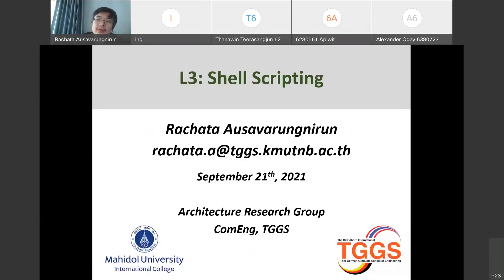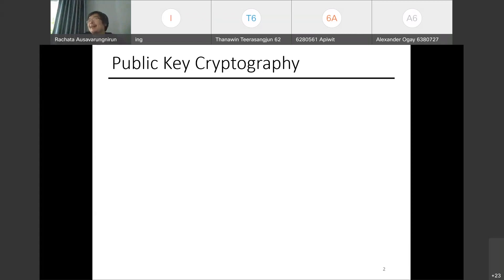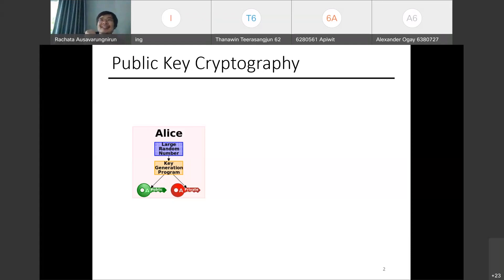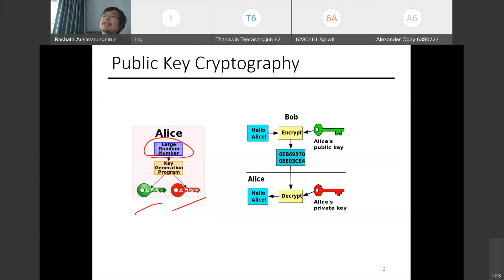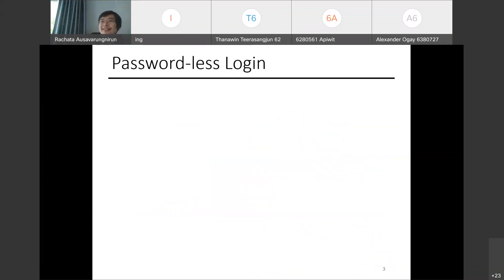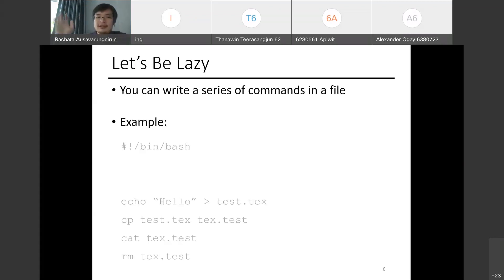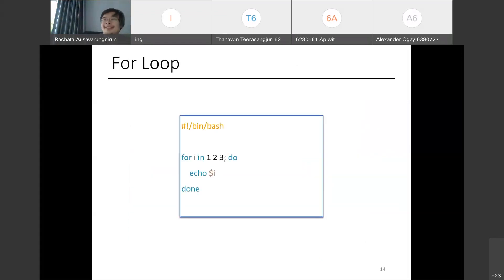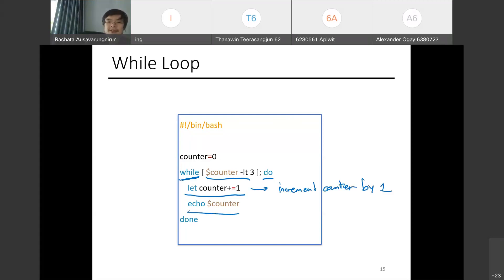[MUIC System Skill T1 2021] Lecture 3: Shell Script